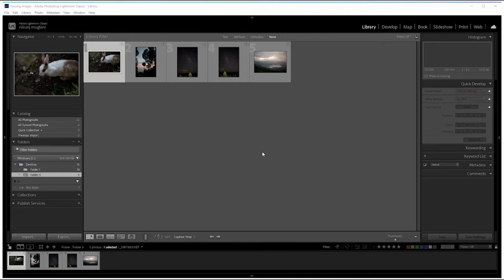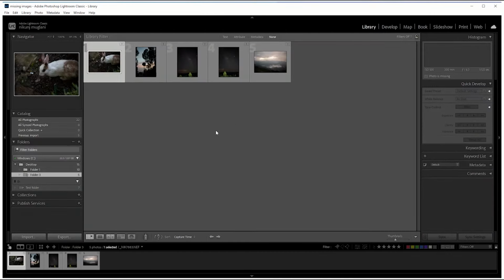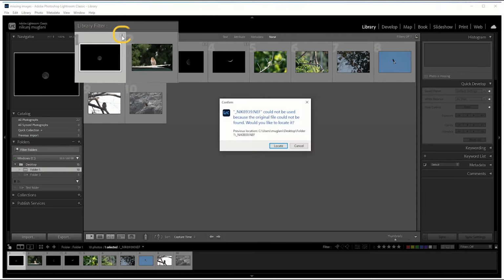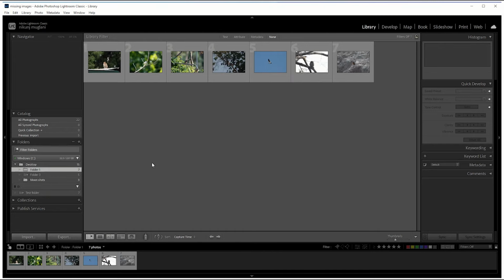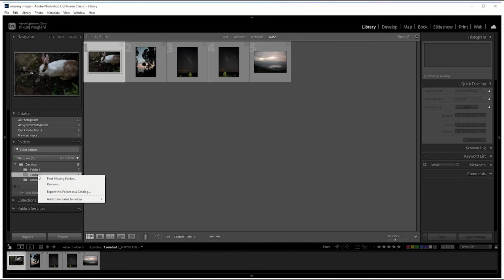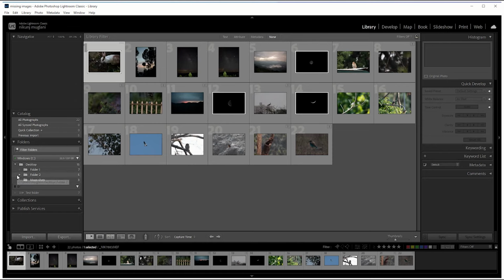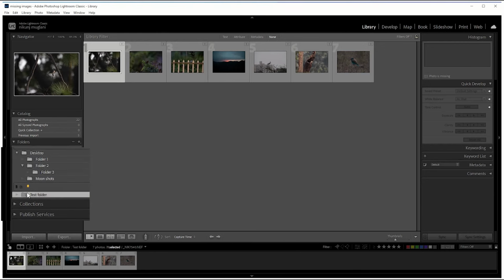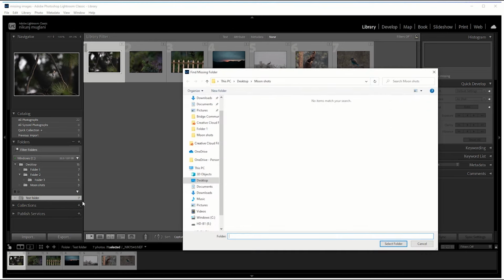How to find missing images and folders in Lightroom Classic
Learn how to re-link missing images, folders and external drives in Lightroom Classic. When you change the location or name of an image or a folder via  Finder (macOS) or Explorer (Windows), the linkage between the files and the Lightroom Classic catalog becomes disrupted.

Let us talk about how you can re-link the images and folders back to Lightroom Classic.

0:05 How to identify that images are missing in Lightroom Classic
0:35 Re-link the missing images
1:20 Find missing folders
1:46 Working with external drives

To assign a drive letter to your external drive on Windows, you can check out the steps